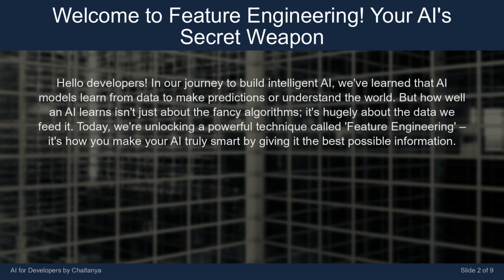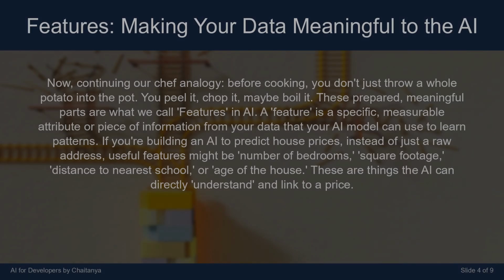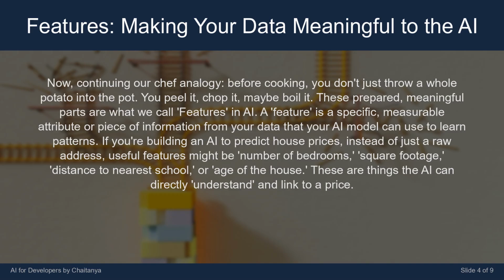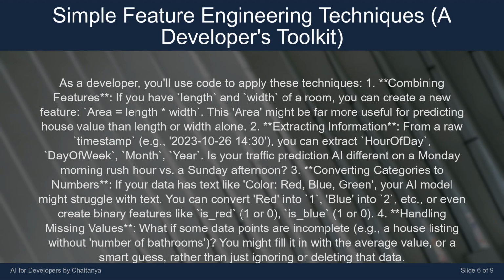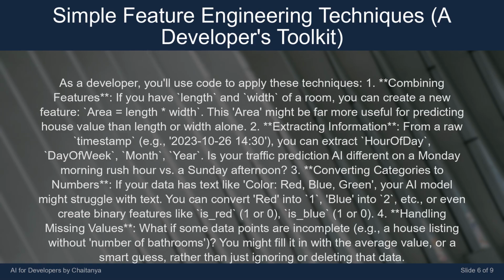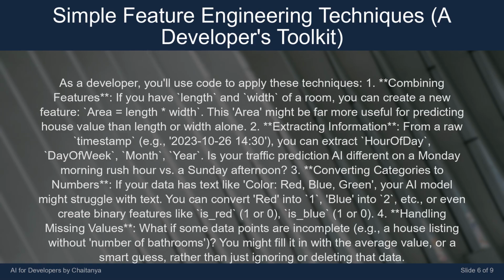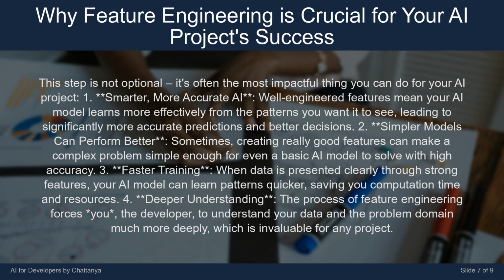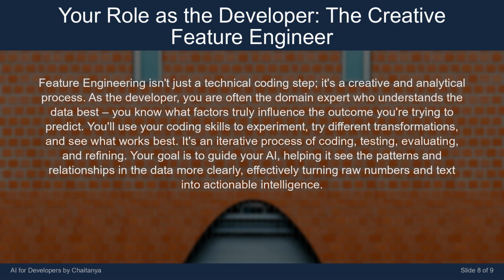Feature Engineering: Enhancing Your Model's Capabilities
Today's Lesson: Feature Engineering: Enhancing Your Model's Capabilities